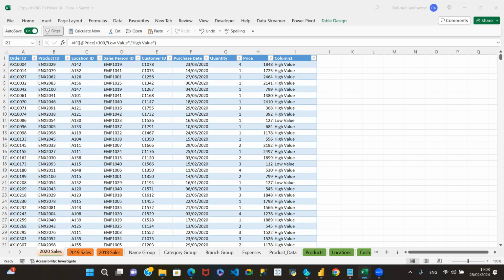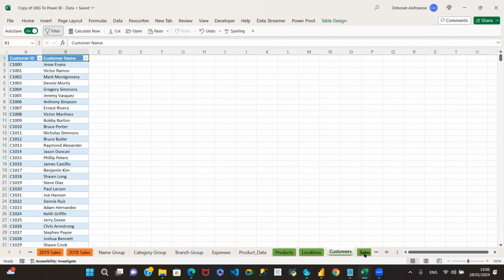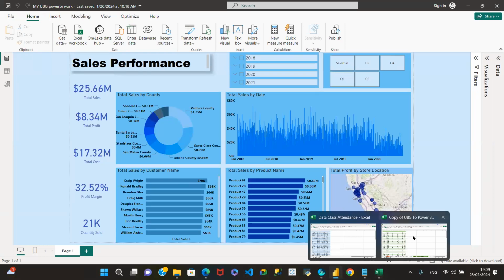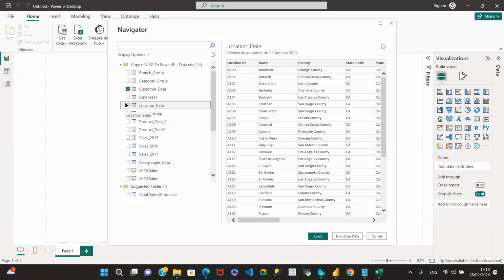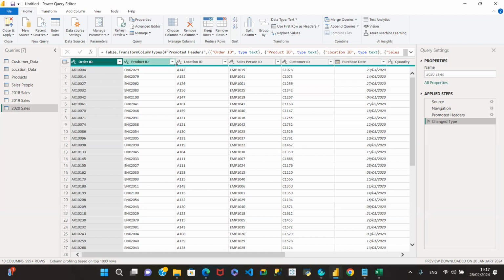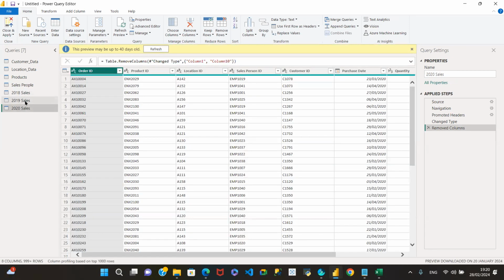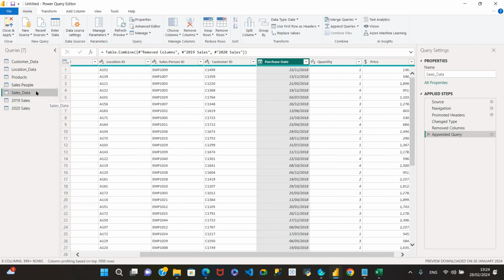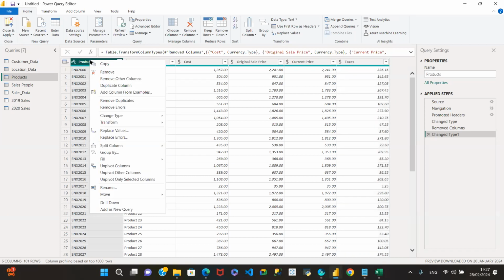SuftnetUBG Sales Data Day1 Class Practice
Power Query, Get Data, Use first row as header, remove columns, Append, Clean Data, Remove duplicates Data Modelling, Fact Tables, Sales Analysis.